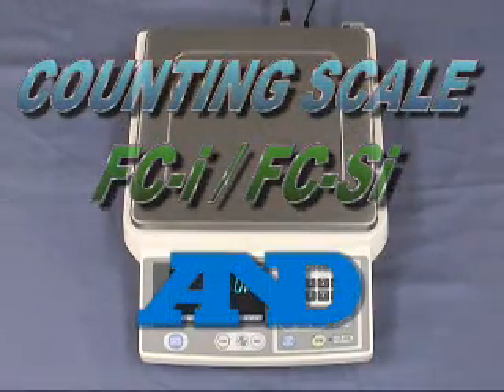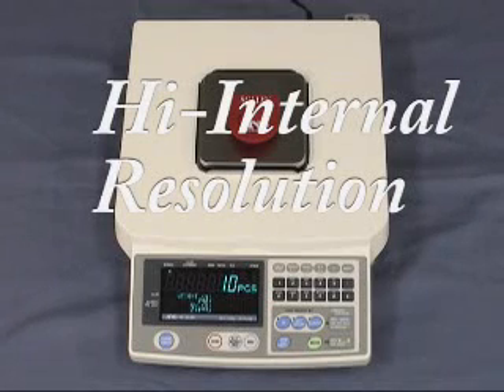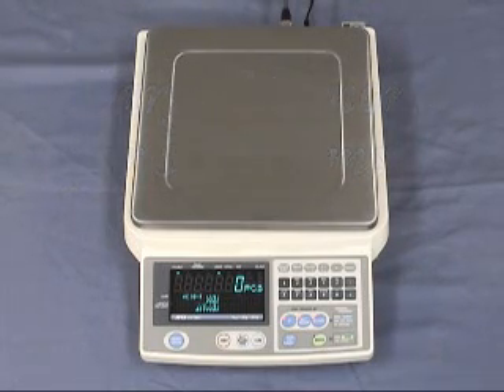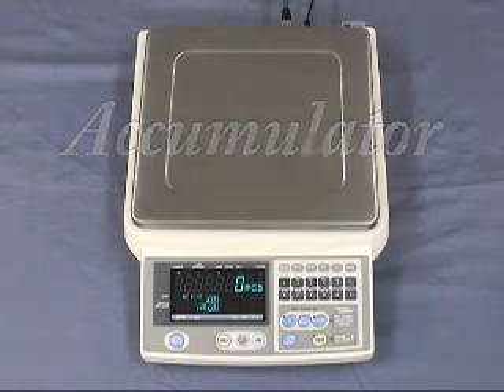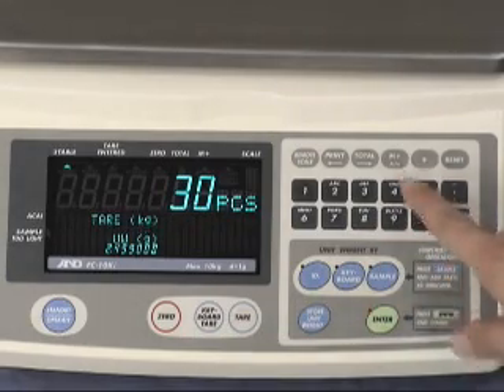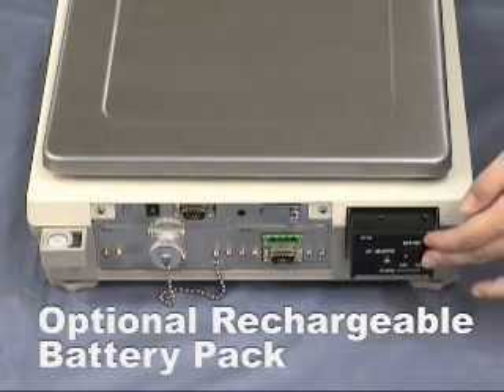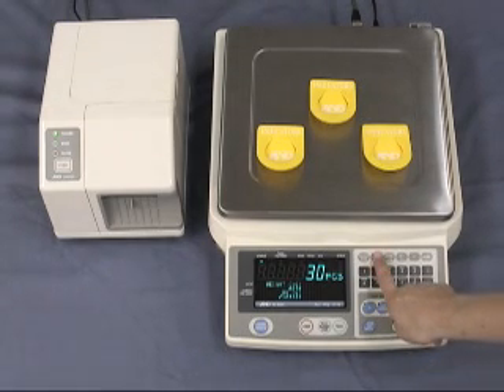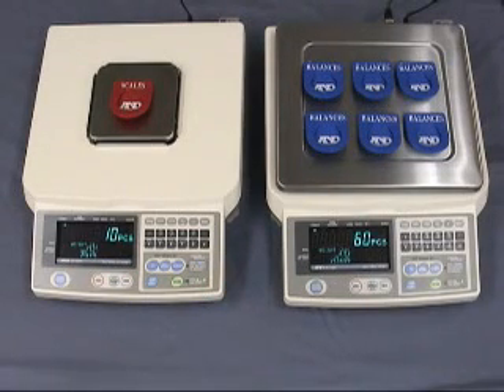Inventory Parts Counting Scale Forget Counting by Hand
Parts count for inventory control can be done fast and easy using the AND FCi counting scale. See how easy it is to use a counting scale and forget all that time consuming hand counting forever. Precision Weighing Balances offer a huge selection of digital counting scales and we offer scale experts to help you in your selection.